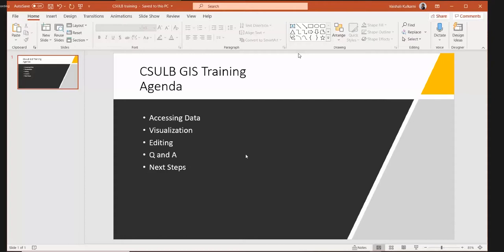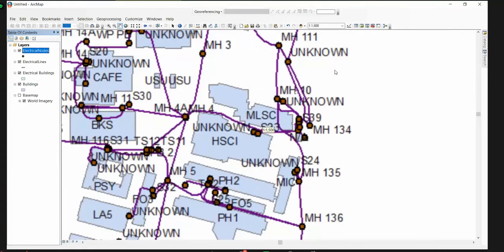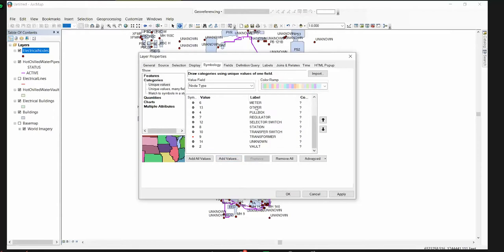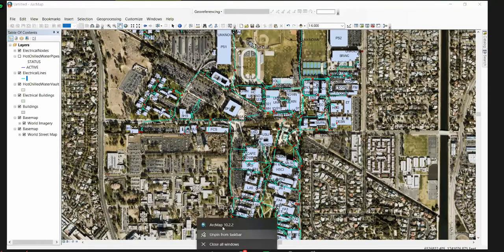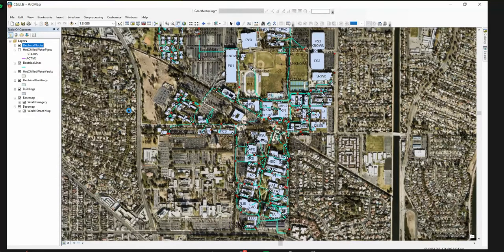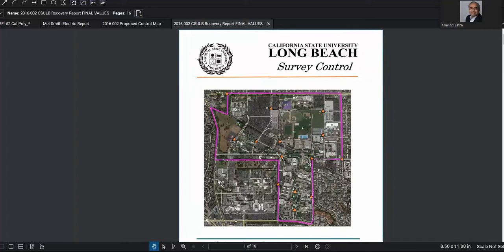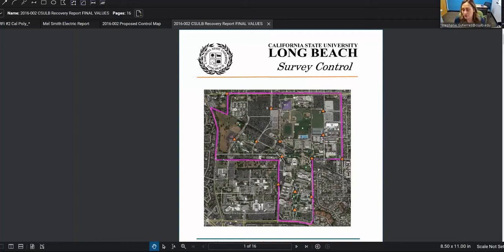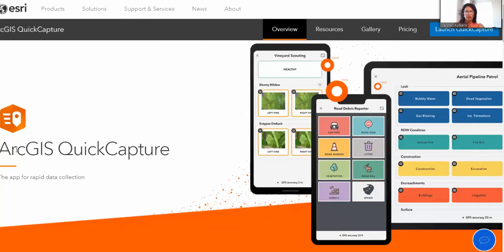Short training on ArcGIS 10 for BBS Nov 2020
A short review on the GIS system.